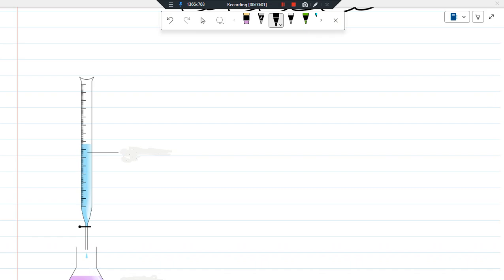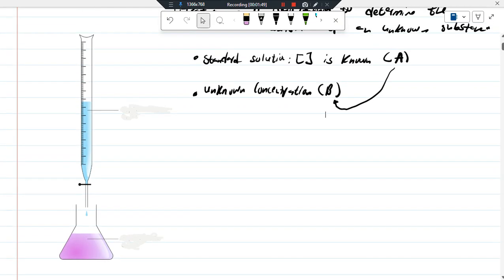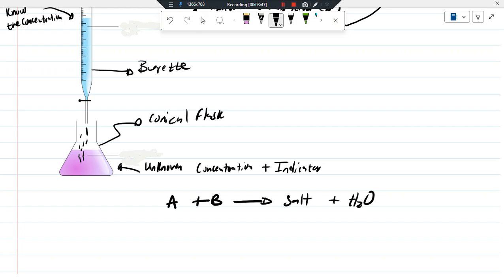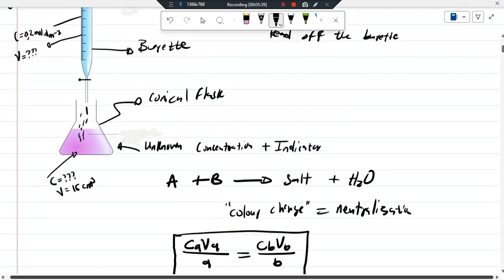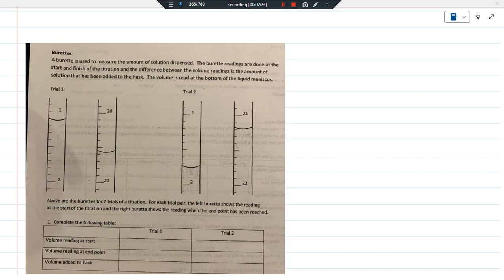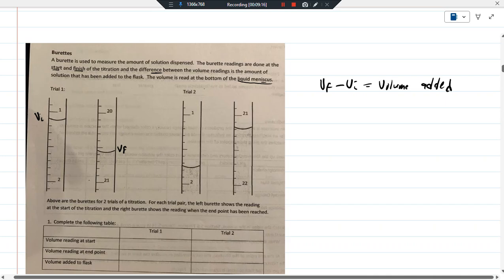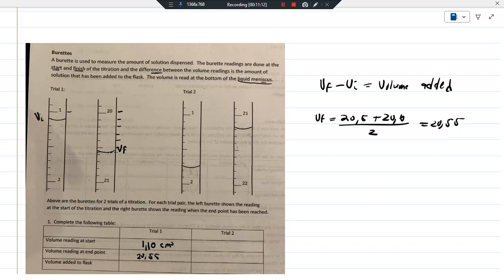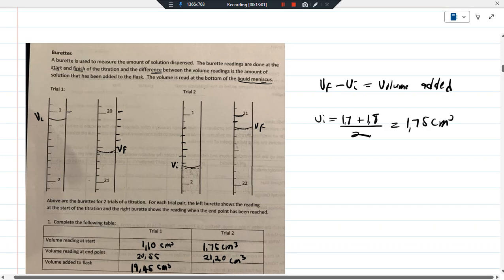acid and base